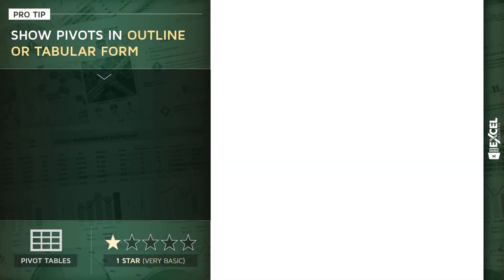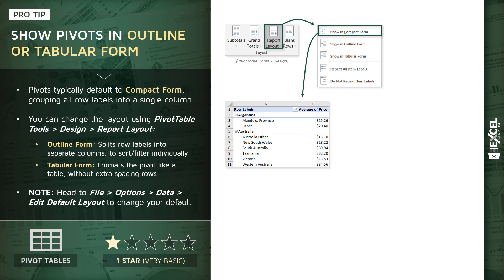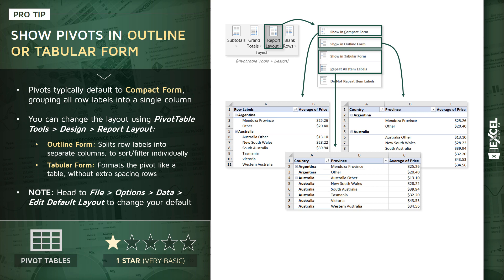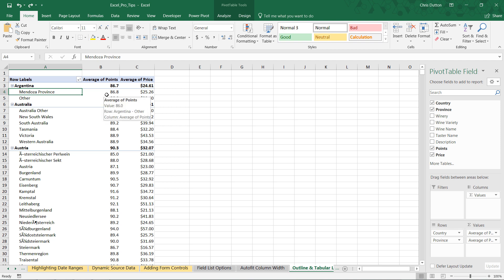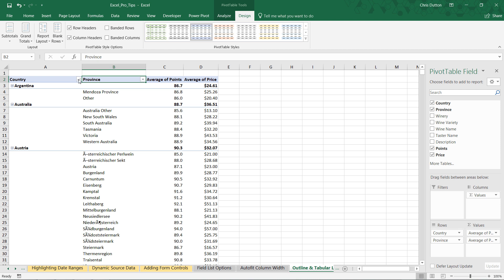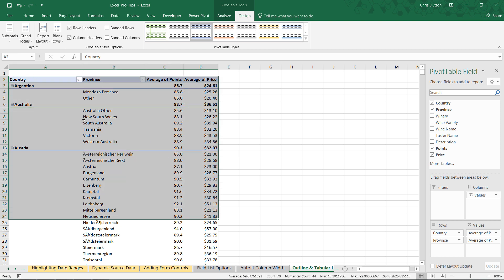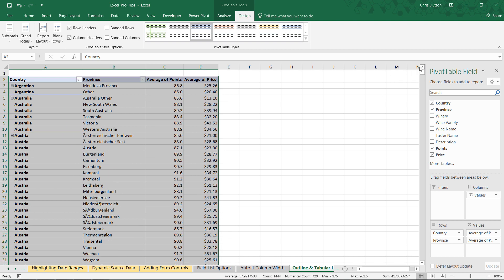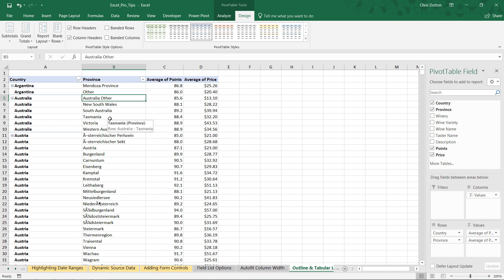EXCEL PRO TIP: Outline & Tabular PivotTable Layouts